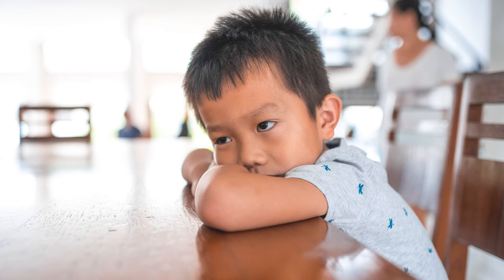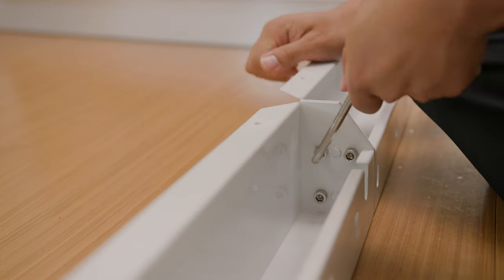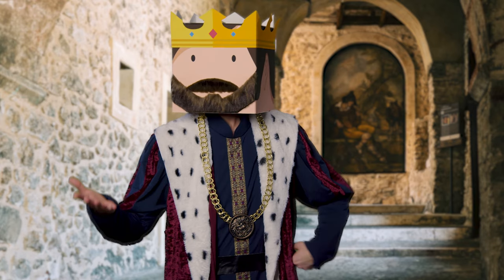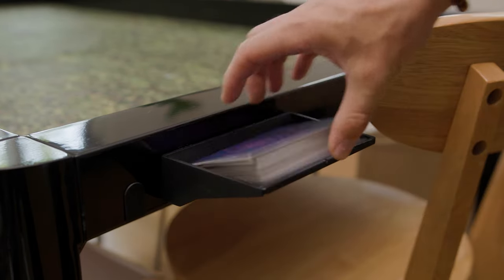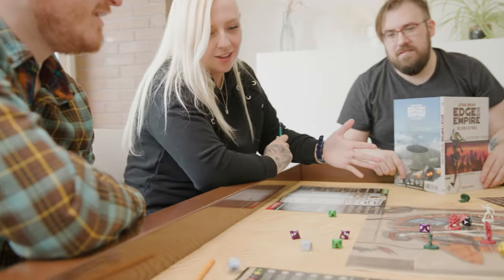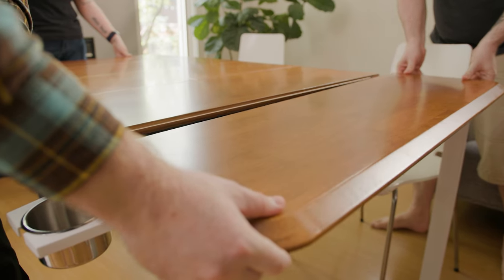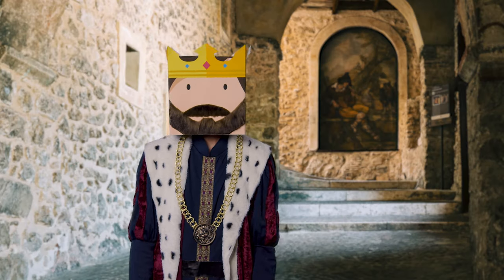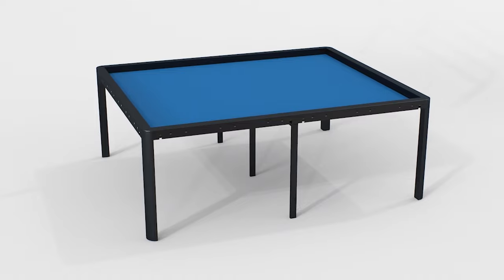Project Ironside | The $599 Extendable Board Game Table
Pre-orders end soon!